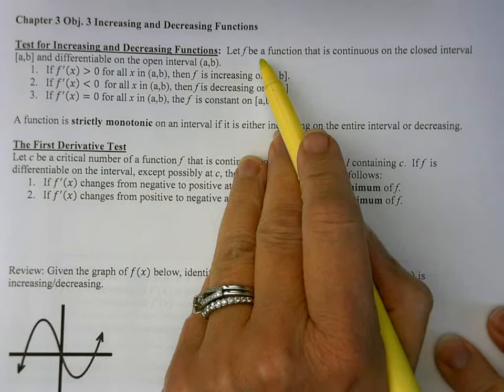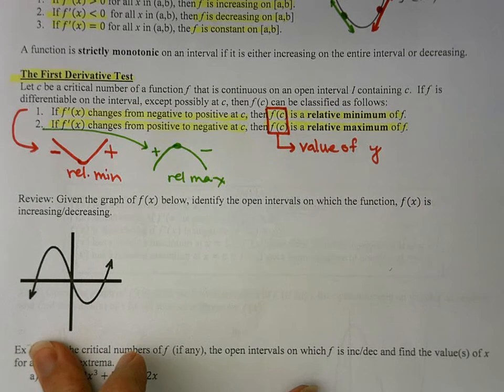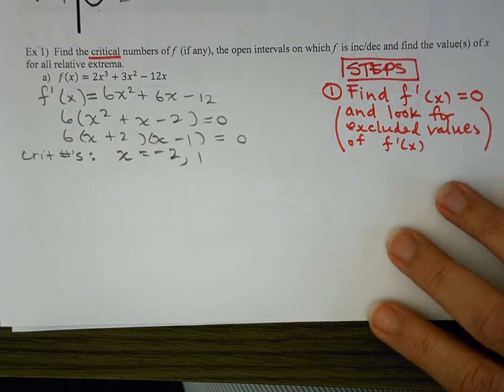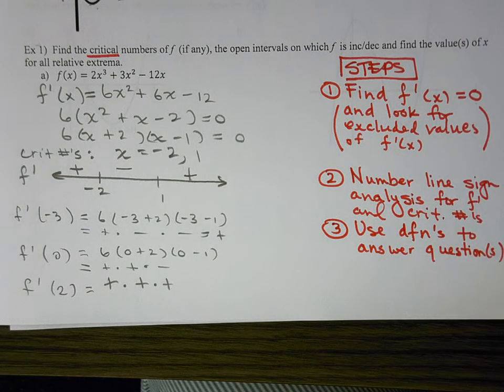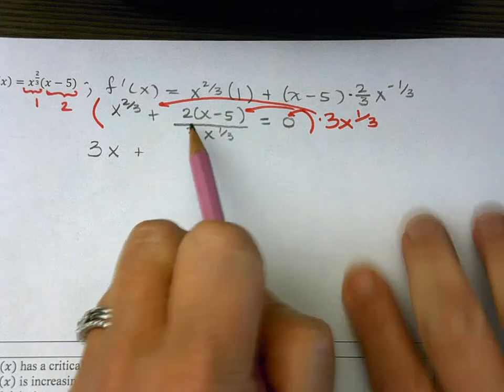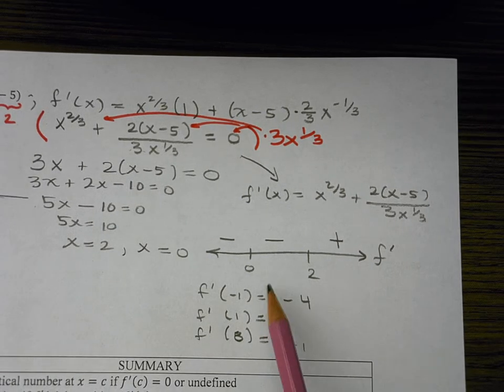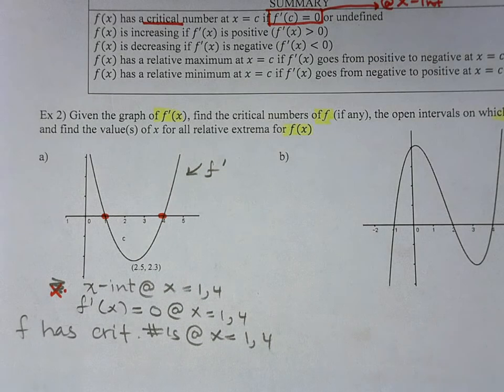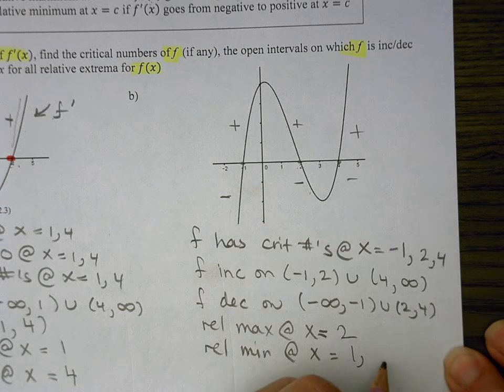Calc BC Ch 3 Obj 3: Increasing & Decreasing